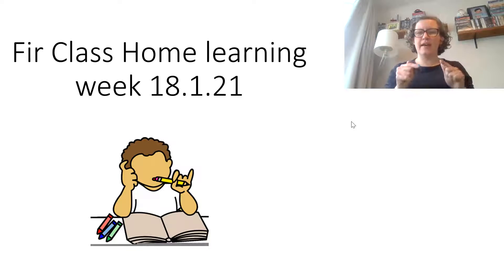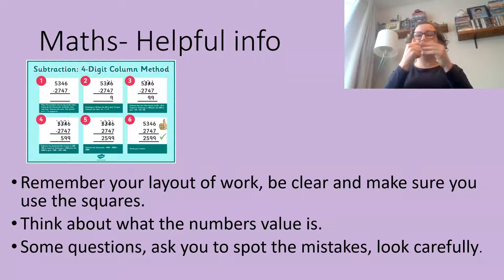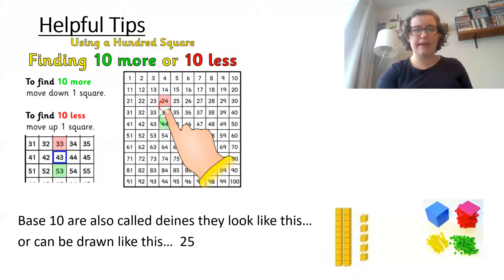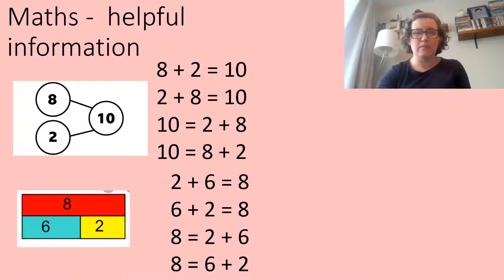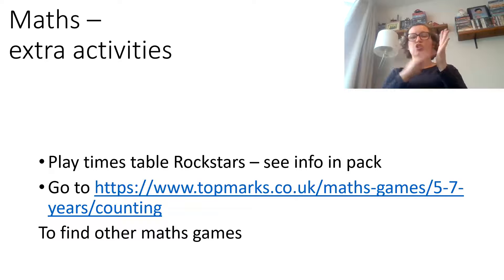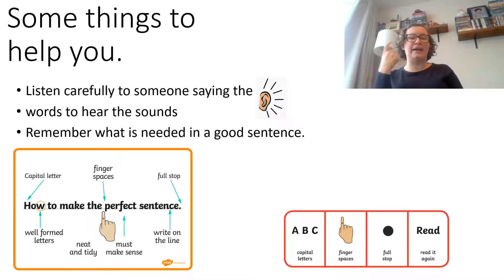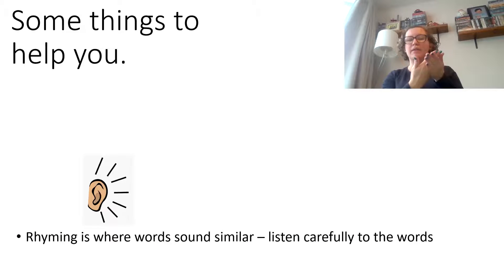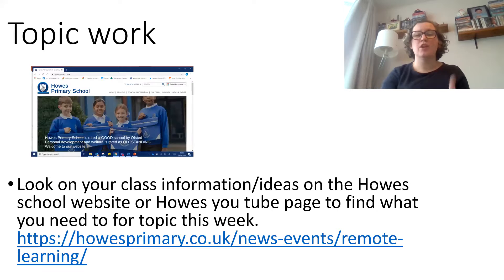HIU Fir - Monday Online Learning Video 2 - Week Beginning 18.1.21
This is a summary of the work for this week.